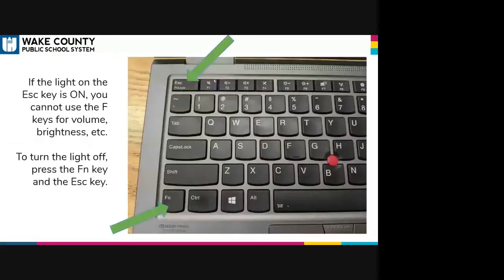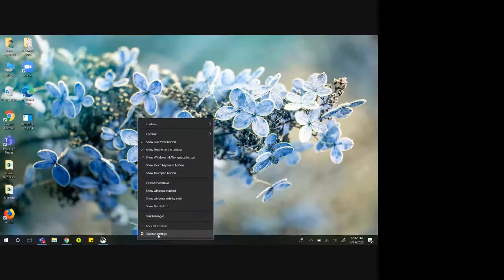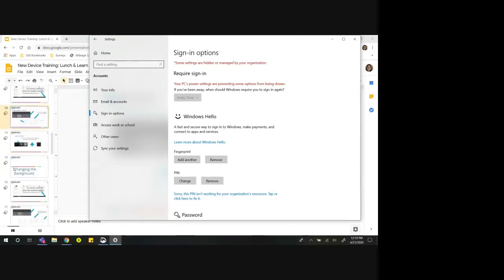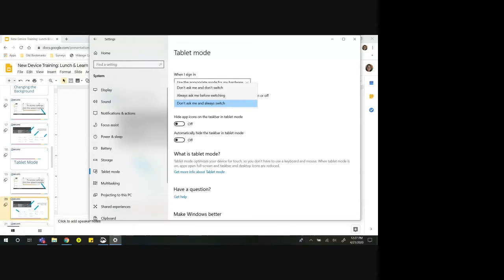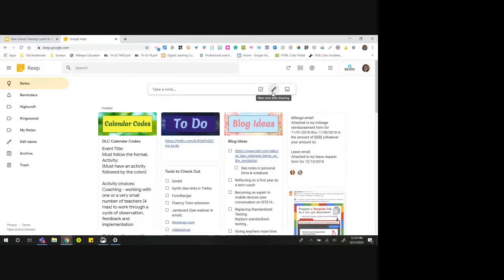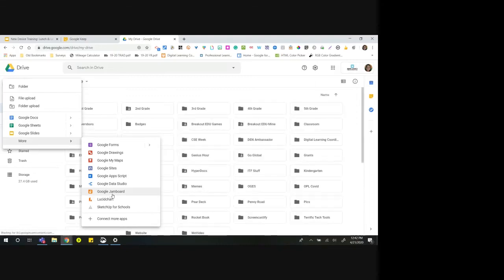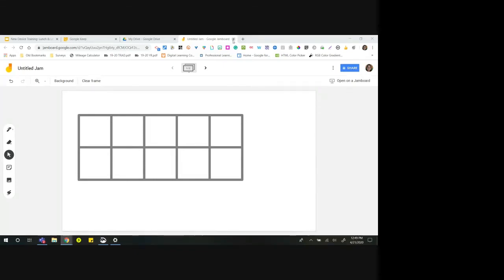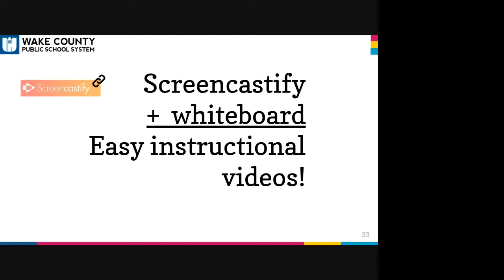2020-04-21 - Turn Your New Laptop into a Powerful Virtual Teaching Tool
This Lunch & Learn session presents features of the new laptops provided to all instructional staff in 2019 and presents ways to use these features in online teaching.

CHAPTERS
00:00 | Introduction
00:56 | Hardware
06:02 | Taskbar Settings
13:22 | Security Features
17:56 | Changing the Background
18:57 | Tablet Mode
23:42 | Google Keep
34:39 | Google Jamboard
43:00 | Window Ink Workspace Sketchpad
46:50 | Easy Instructional Videos with Screencastify & Whiteboards
48:55 | Q & A

RESOURCES
Presentation Slidedeck